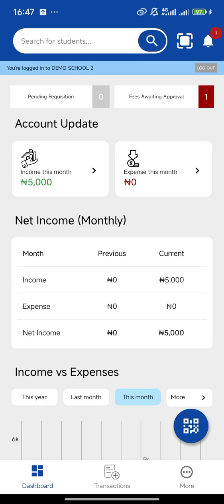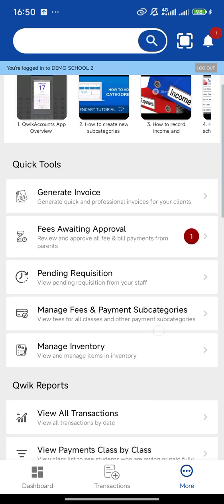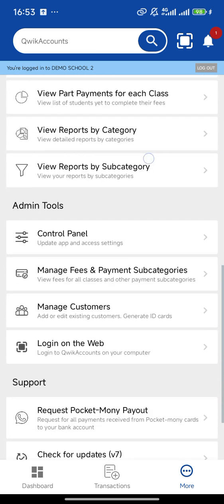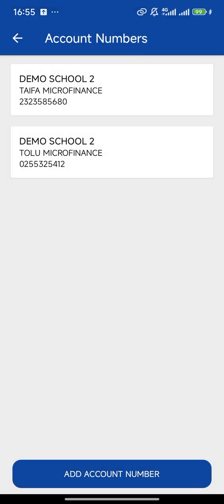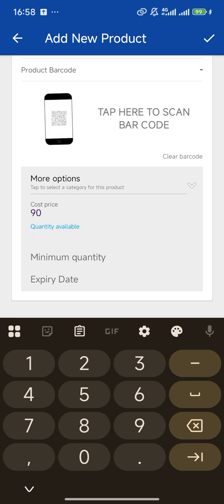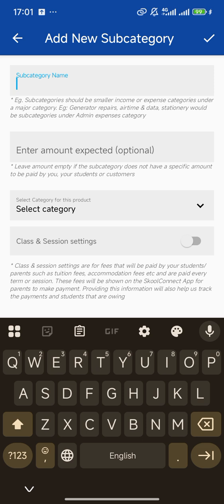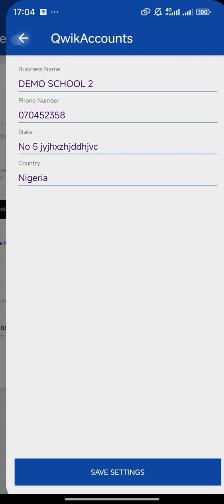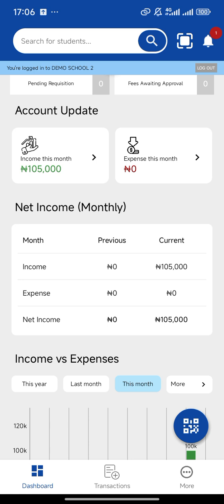EVERYTHING ABOUT THE QWICKACCOUT APP!